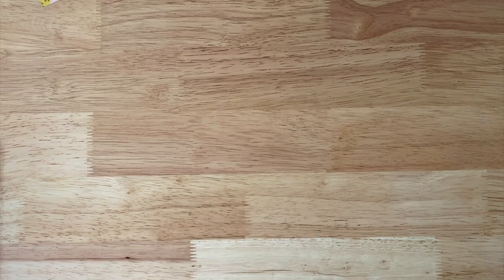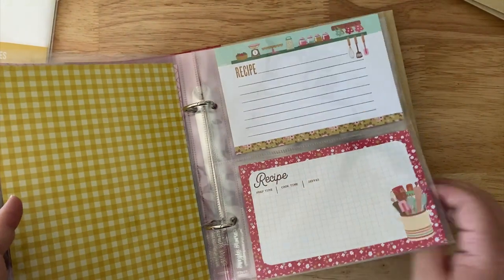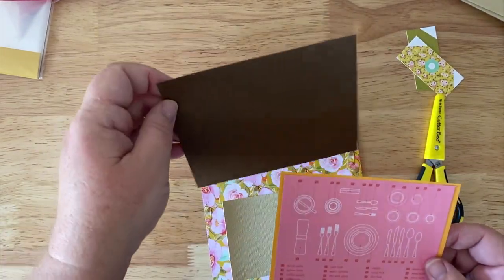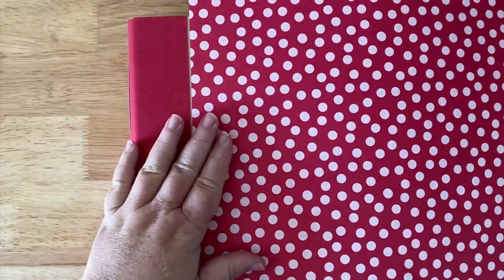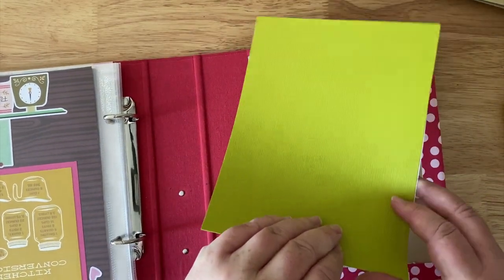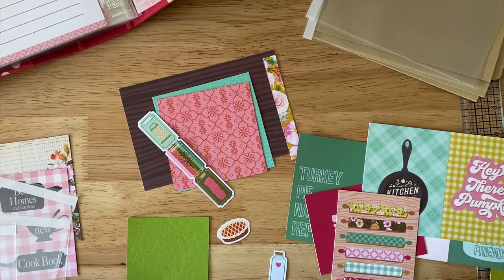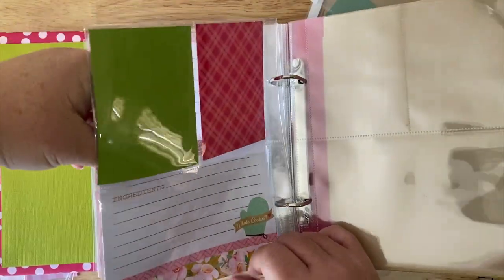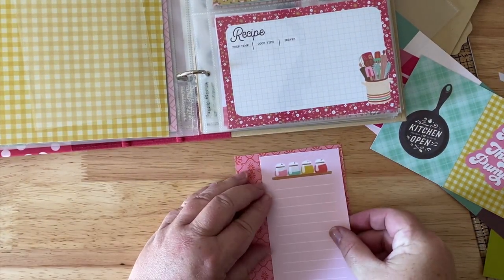Quick and Simple Family Recipe Mini Album with Snap and What's Cookin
Create a family recipe album using the Snap binder and the What's Cookin collection by Simple Stories.
Interactive pages, cute die cuts, stickers, and more will make creating this recipe album a joy.
Keep it for your favorite family recipes or give it as a gift with a few of your favorites included.

• SN@P! 6x8 Pocket Pages Multi Pack - Simple Stories

• Cranberry SN@P! Limited Edition 6x8 Binder - Simple Stories

• What's Cookin'? Collector's Essential Kit - Simple Stories

• What's Cookin' ? Chipboard Stickers - Simple Stories

• What's Cookin' ? Bits & Pieces - Simple Stories

• Simple Stories - Whats Cookin Collection - Ephemera - Journal Bits and Pieces

• Simple Stories - Whats Cookin Collection - Ephemera - Bits and Pieces

• What's Cookin' ? Journal Bits & Pieces - Simple Stories

• What's Cookin' ? Rub Ons - Simple Stories

• What's Cookin' ? Recipe Cards - Simple Stories

• Sn@p! Pocket Pages For 6"X8" Binders, 6"X8" Pocket - Simple Stories

• Sn@p! Pocket Pages For 6"X8" Binders 10/Pkg -  Simple Stories